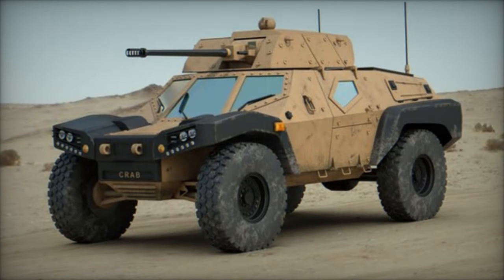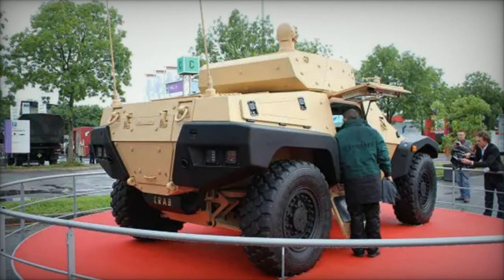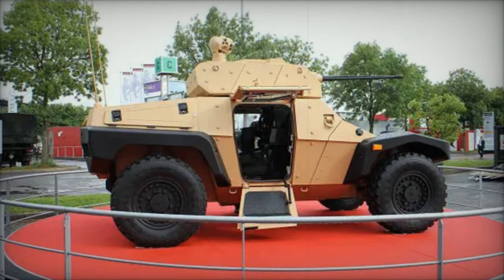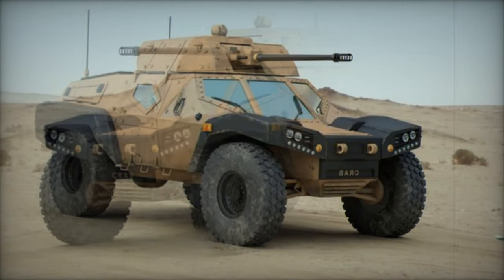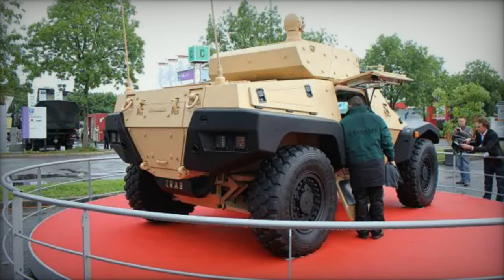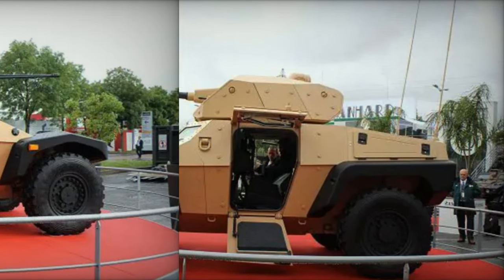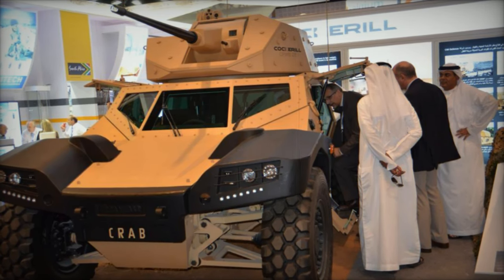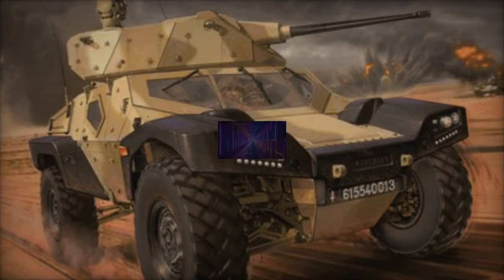The CRAB Armored Vehicle Innovations in Modern Military Tactics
Discover the incredible capabilities of the CRAB armoured vehicle in this comprehensive video. We explore its advanced features, including its powerful weapon systems, exceptional protection levels, and remarkable mobility. The CRAB is designed to support modern military operations with a versatile armament suite, including remote-controlled guns and anti-tank missiles. Learn how its cutting-edge technology, such as the Systronics vetronic network, enhances situational awareness for the crew. We also delve into the vehicle's ergonomic design, ensuring crew comfort and efficiency during missions. Join us as we highlight why the CRAB is a game-changer on the battlefield, capable of adapting to various roles. Don't miss this opportunity to understand the future of armoured warfare and the significant impact of vehicles like the CRAB on military strategy!